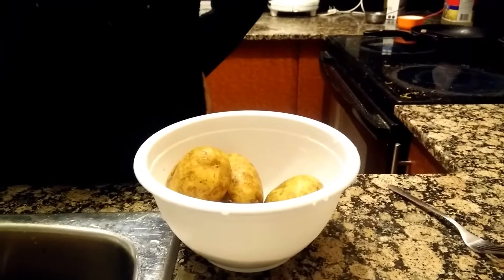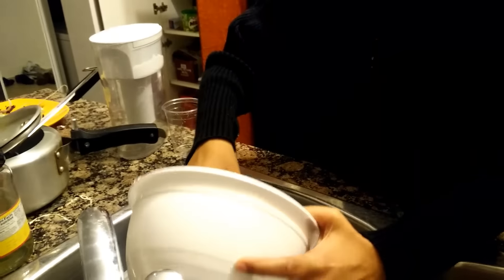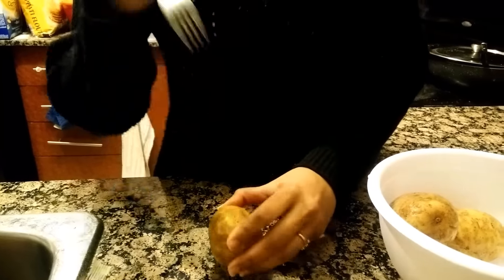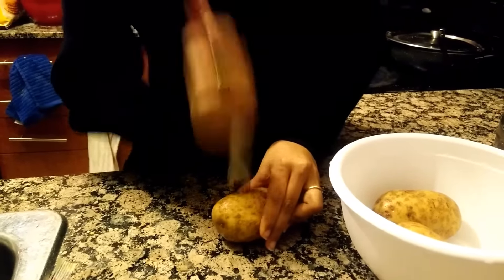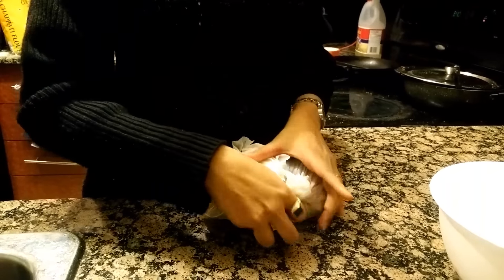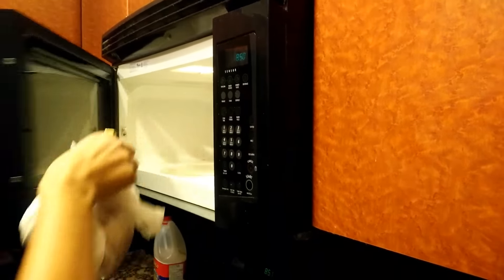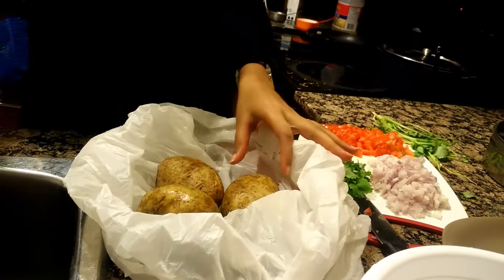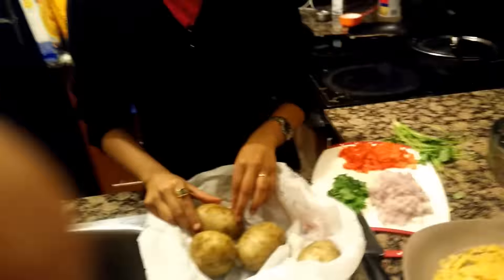Boiling Potatoes in a Microwave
How to Boil potatoes in a Microwave in 5 minutes